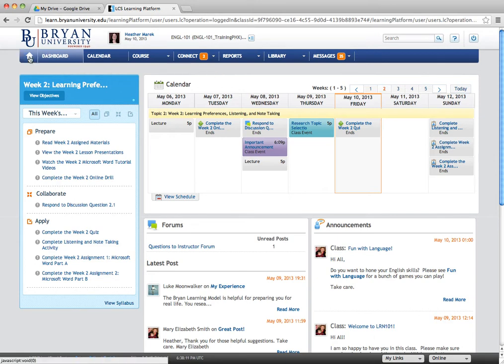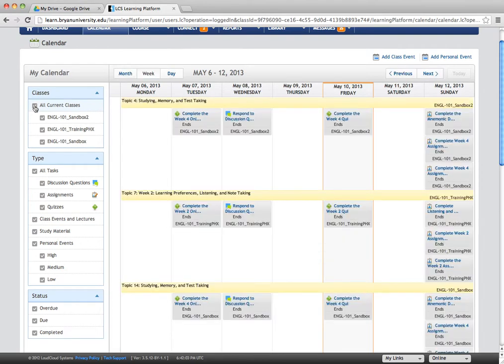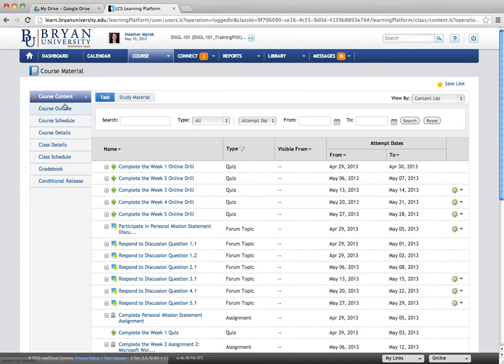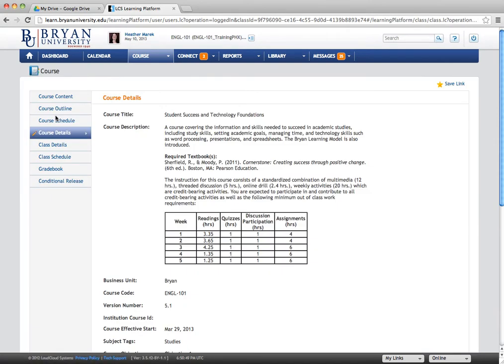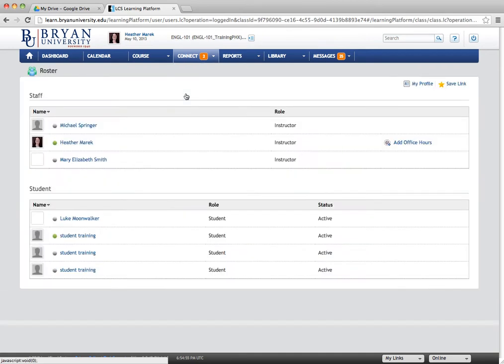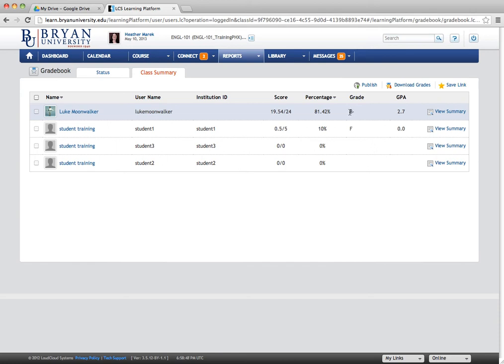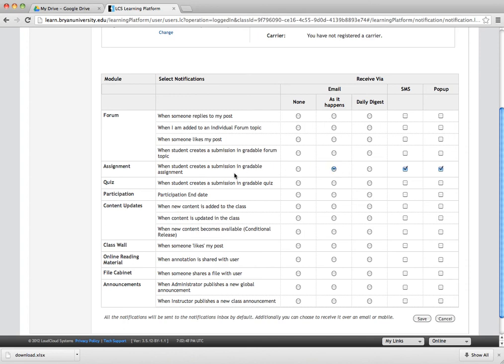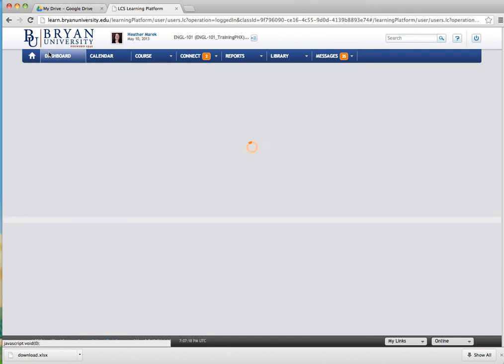LearnBryan: Your Dashboard Menu Bar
This video will show you the different features of the dashboard menu bar within LearnBryan, and will give some basics of what these features do.